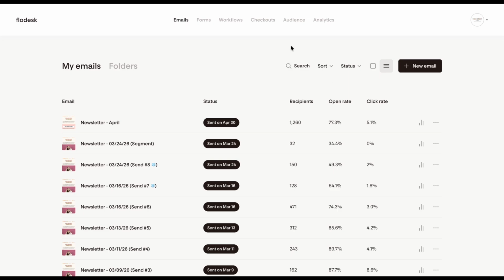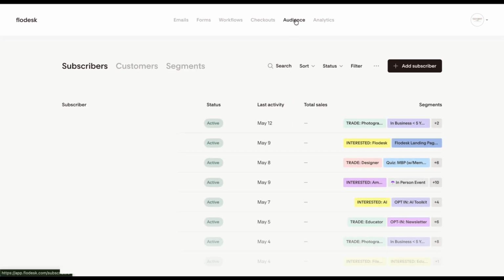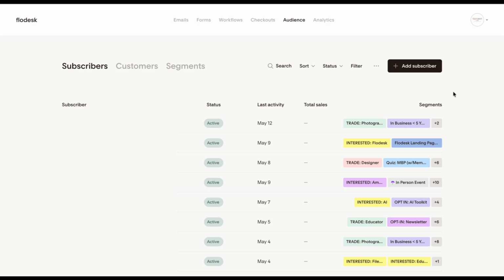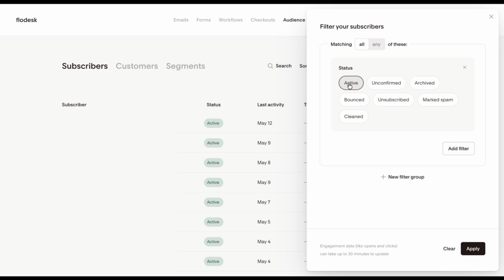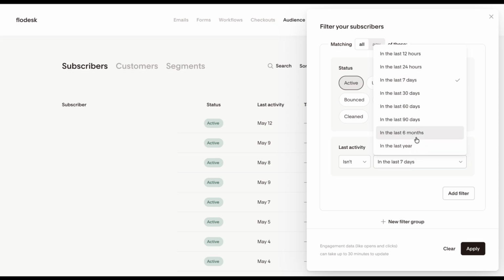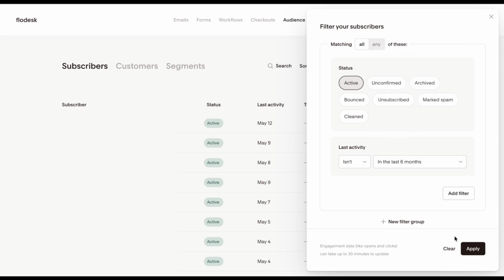How to archive subscribers in Flodesk (clean your list without losing data)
Archiving lets you remove cold or inactive contacts from your active list—without permanently deleting them or changing their subscription status. Your list stays clean, your data stays safe.

In this tutorial, you'll learn exactly how to find and archive unengaged subscribers using Flodesk's filters, and how to un-archive them any time.

What you'll learn:
Introduction

Go to the Audience tab
Click the archive button and confirm
To view archived contacts, filter by Status: archived
To restore a contact, check their name and click Un-archive

Archiving is ideal for list hygiene—keeping your active list engaged and your sender reputation strong—without the permanence of deleting subscribers.